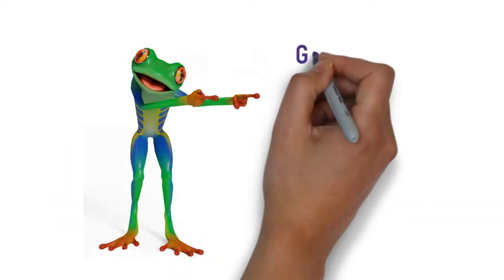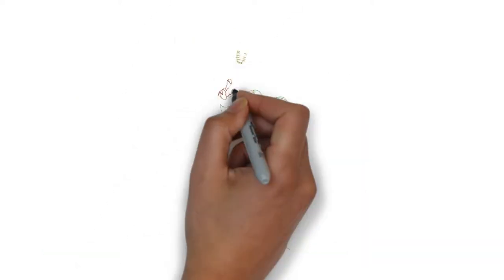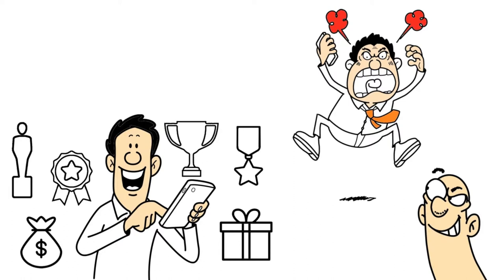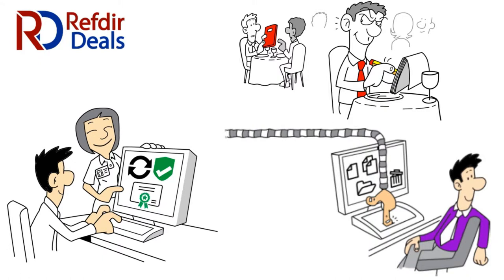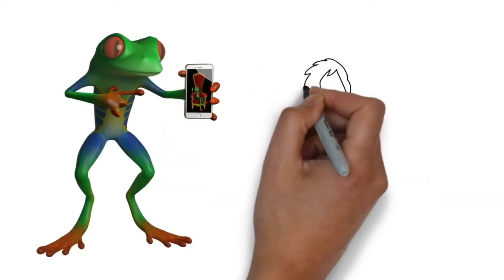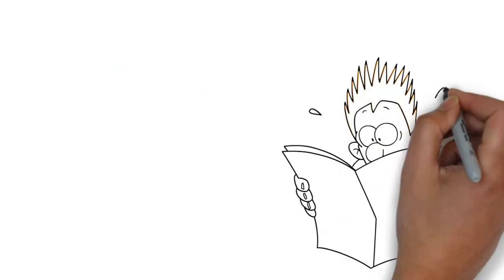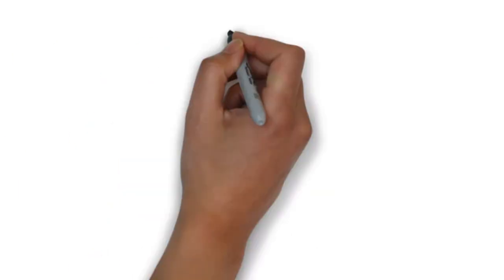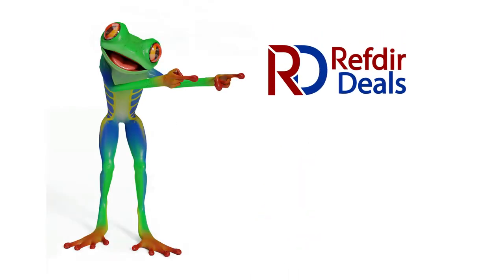Why Consumers Love Refdir Deals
Short animated video explaining benefits of how and why people love Refdir Deals including: being rewarded for their  reviews, creating their own Favorites of business and their deals, being paid a residual commission for business referrals.